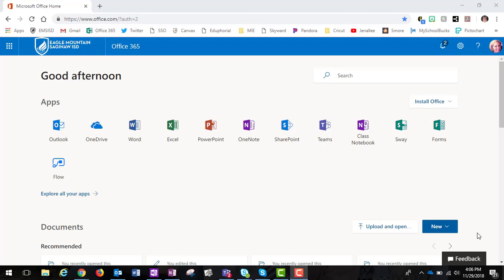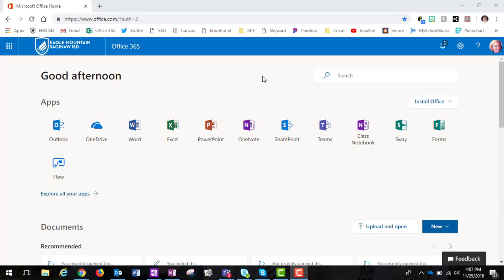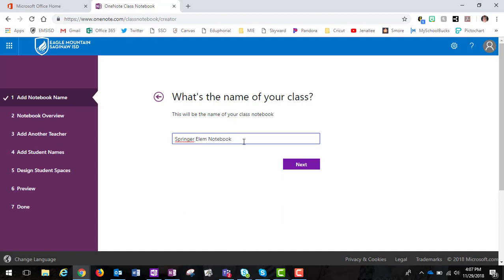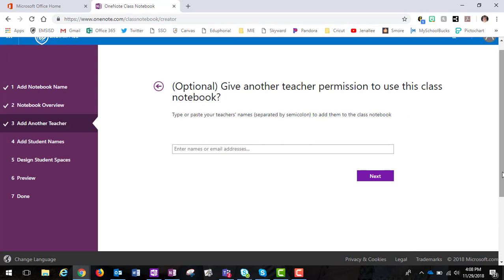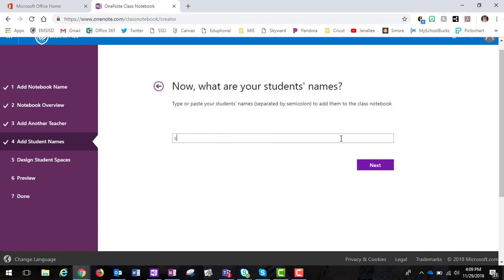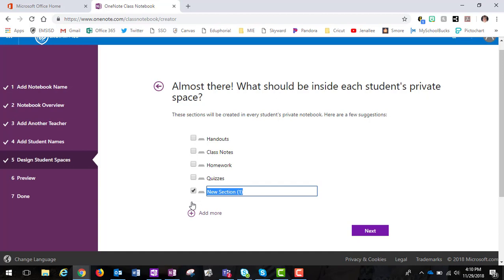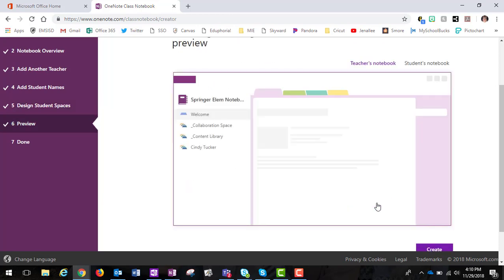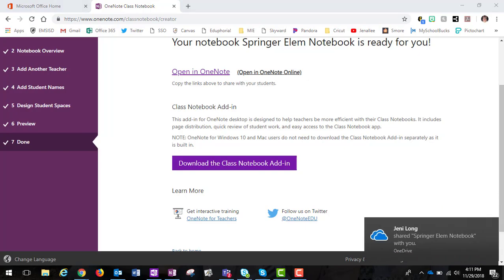Creating a Class or Staff Notebook